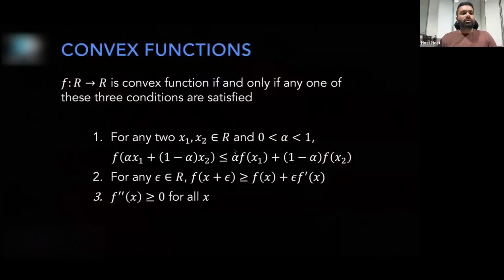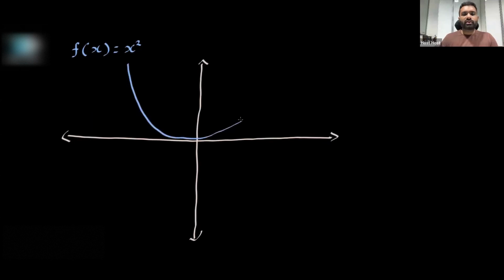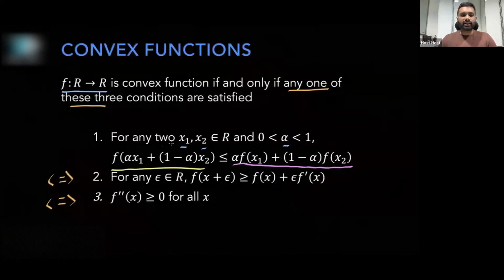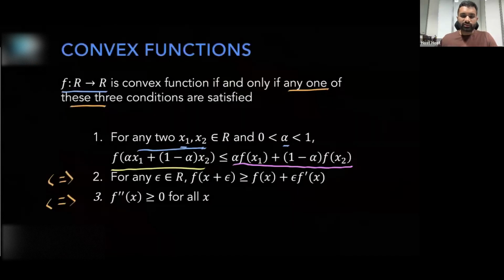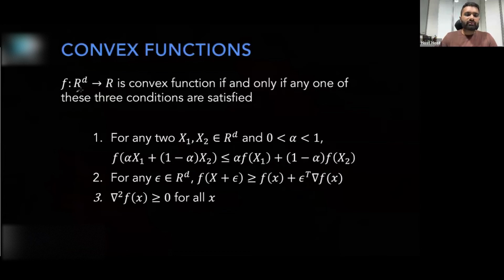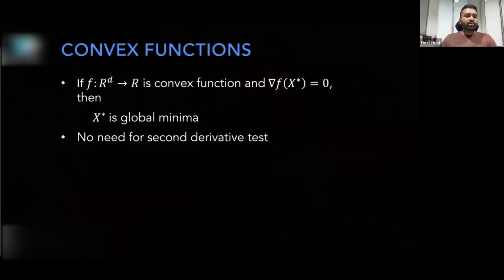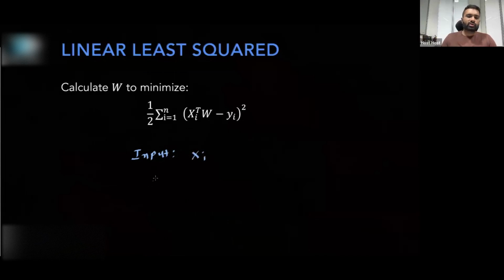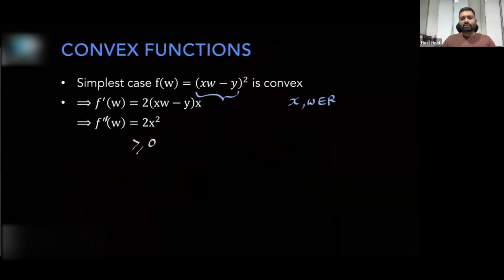Linear Regression - Convex Function and Its Properties | Machine Learning | GATE DA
Hi Guys!

In this video, Convex functions are certain nice functions having nice properties. Also it is relatively easy to obtain minima of the convex functions. In this video, we will see the notion and properties of convex functions and how the loss function for linear least square regression is also a convex function.

Welcome to Scholar ML!
Are you preparing for the GATE Data Science & Artificial Intelligence exam? We are here to support you every step of the way with high-quality coaching and resources.

📢 About Us:

At Scholar ML, we are dedicated to providing the best resources for GATE Data Science & Artificial Intelligence exam aspirants. Our content includes detailed lectures, practice questions, and tips to help you ace the exam. Faculty is an alumni of IISc and are putting their best efforts for your success.